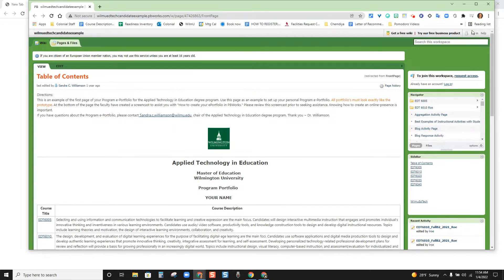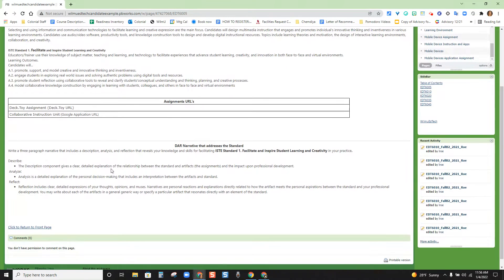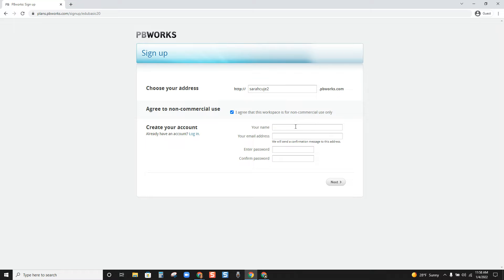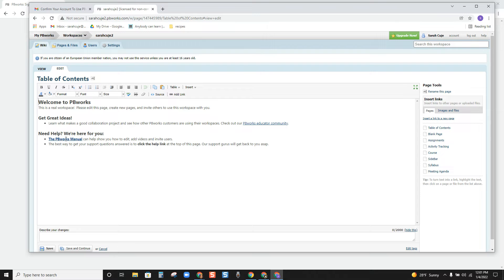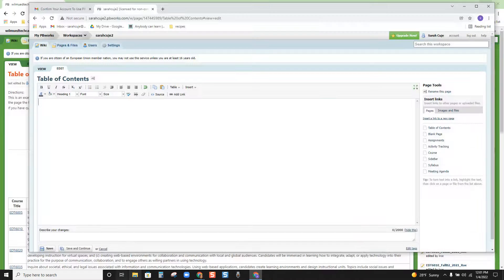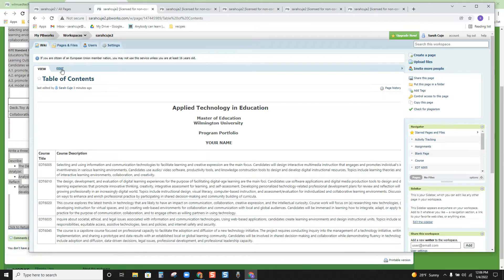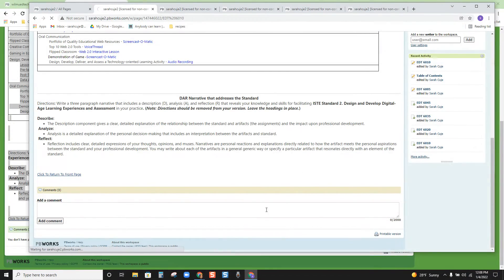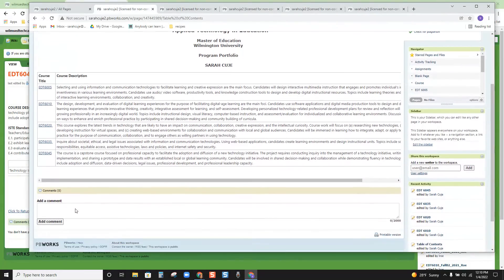Set up ePortfolio- Part 1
Overview of WilmU EDT ePortfolio
Sign Up for PBWorks
Reproduce Table of Contents
Create Pages
Copy content to Course pages
Link courses in table of contents
Link "Return to Front Page" on course pages
Add images to workspace